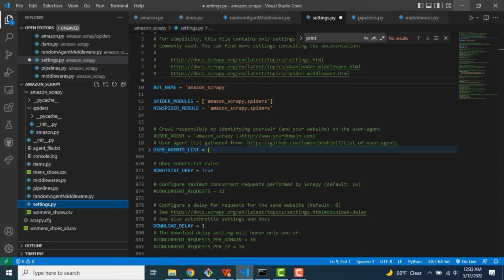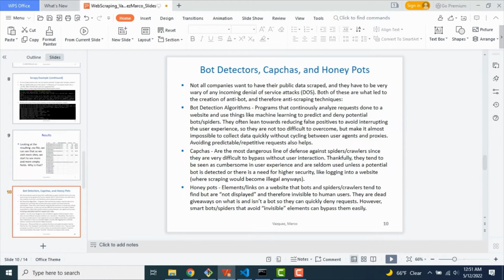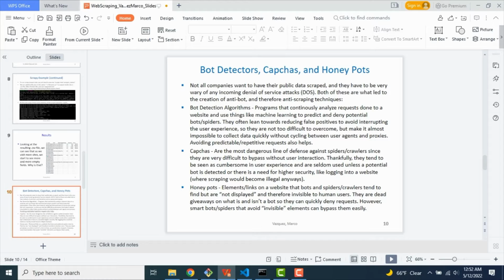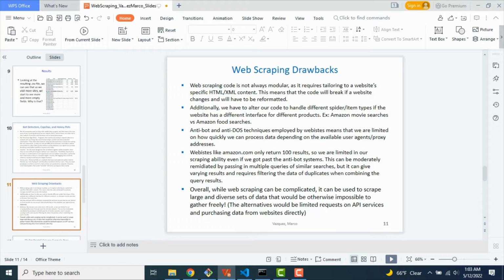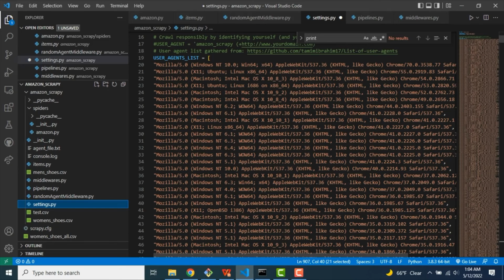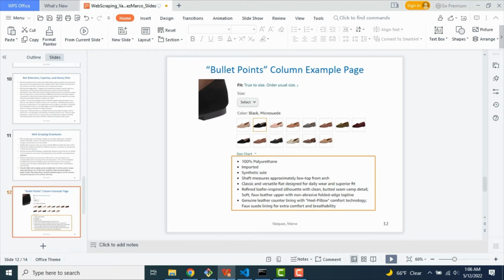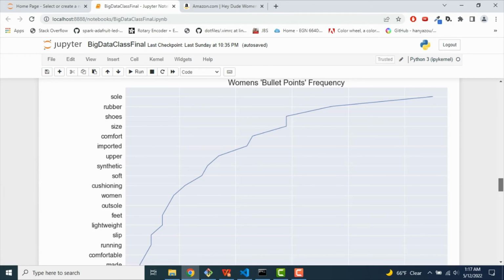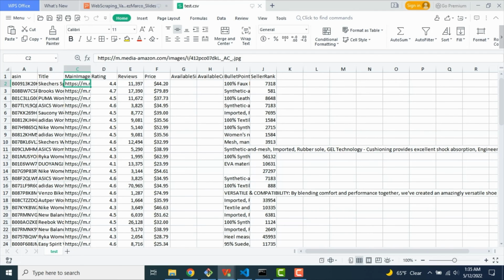BigData - Web Scraping Class Presentation Part 2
Part 2 of Web Scraping class presentation